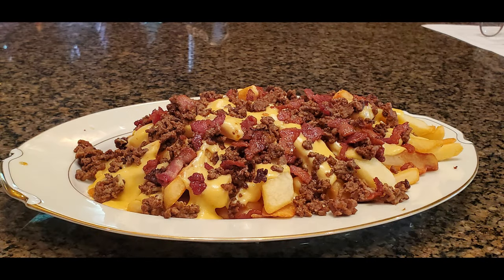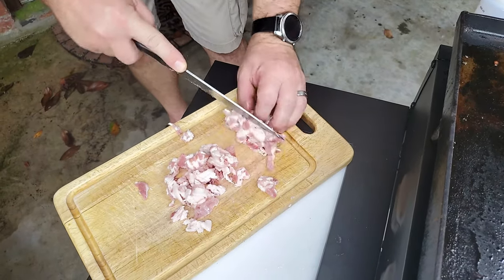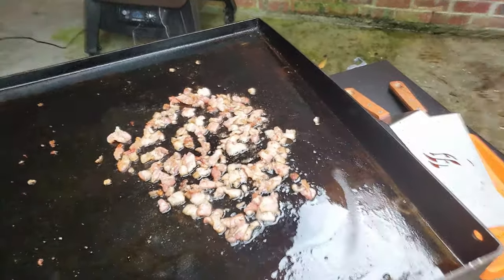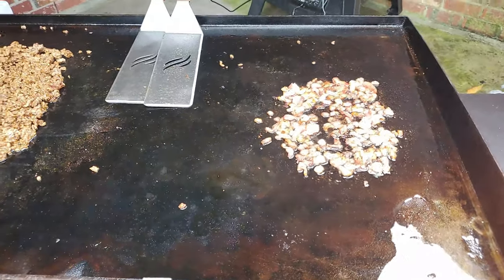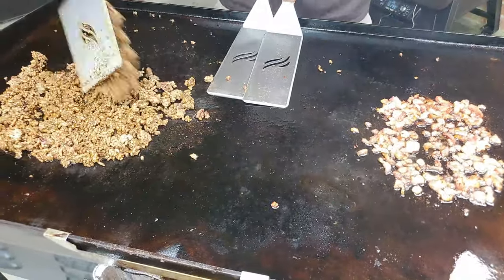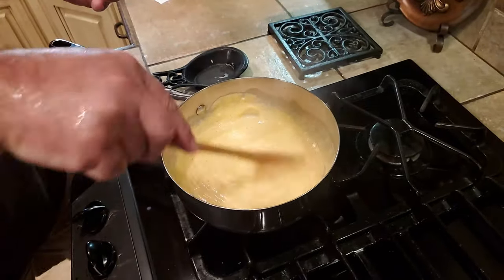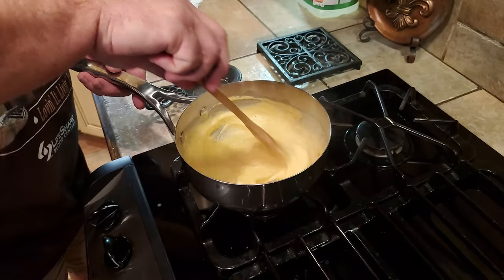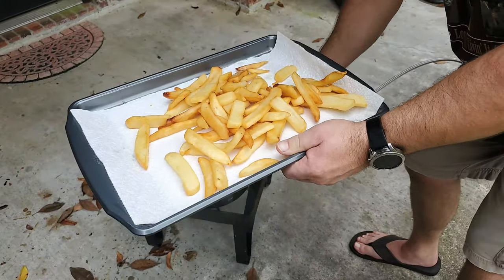Loaded Cheese Fries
You don't want to pass up these loaded cheese fries!

Ingredients:  Steak fries, ground beef, taco seasoning, bacon, cheddar cheese, whole milk, butter, flour, salt, black pepper and cayenne pepper.